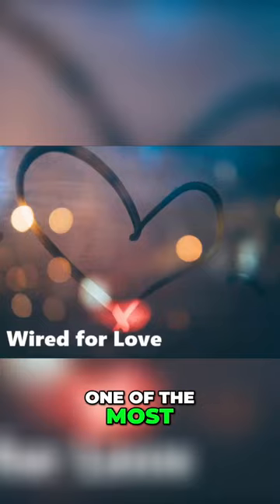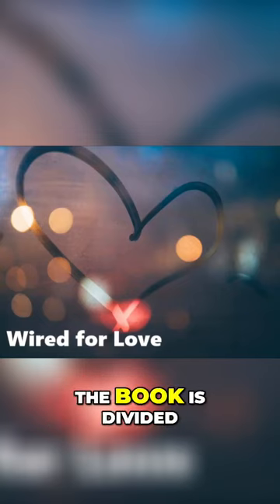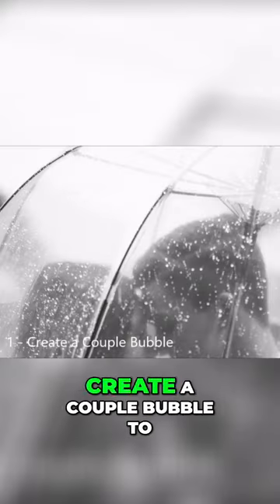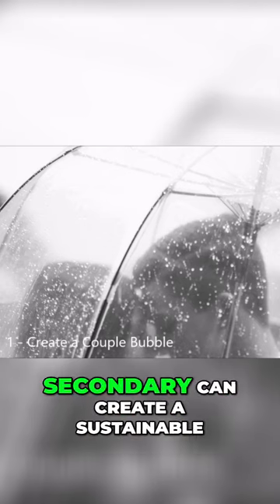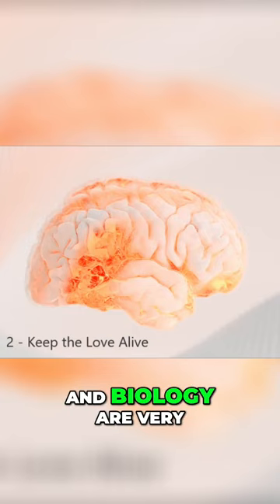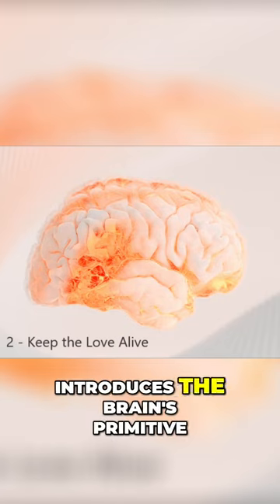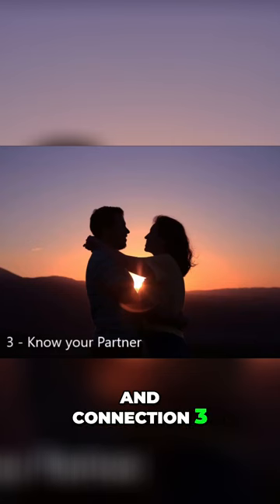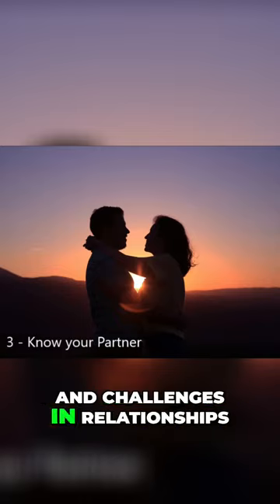Wired for Love_ Building a Strong Relationship Through Attachment Styles